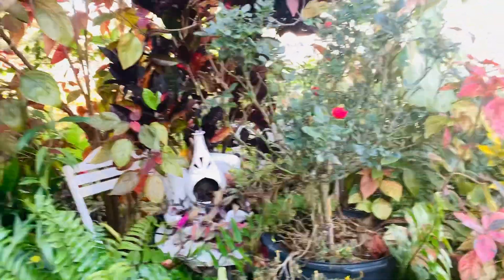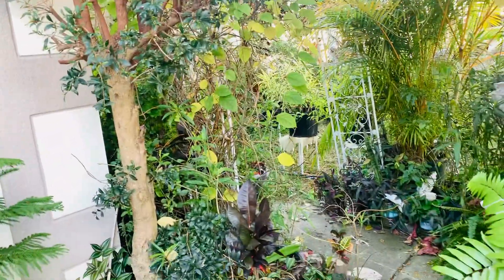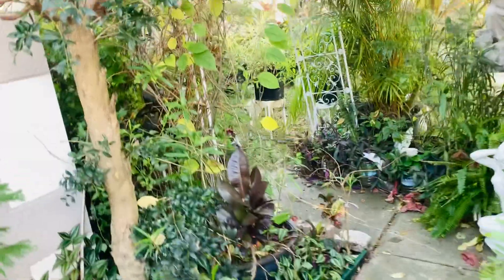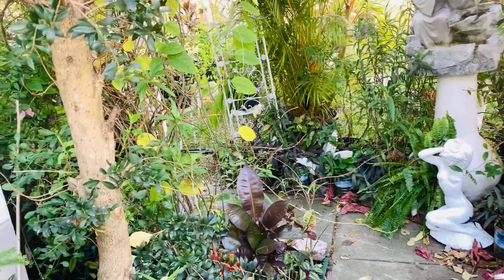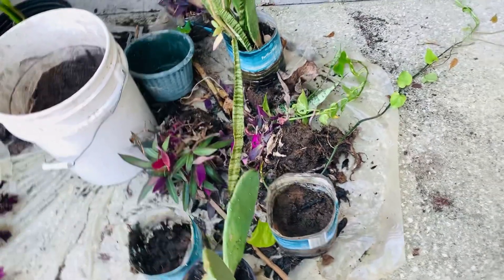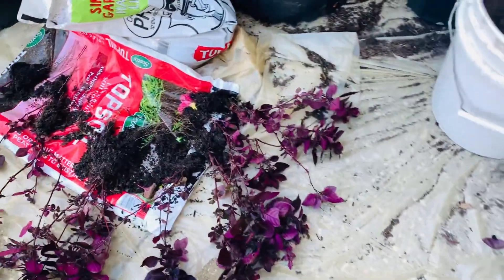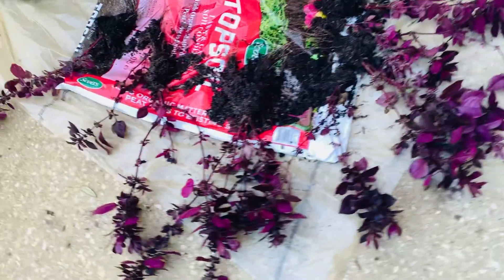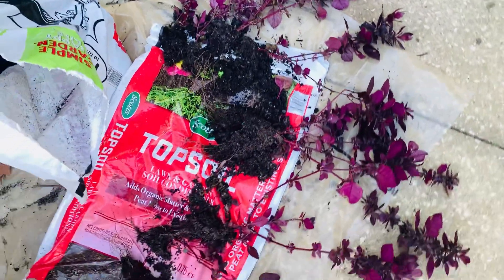February 17,2024 How you can have more flowers in the garden for free by making propagation ￼flower